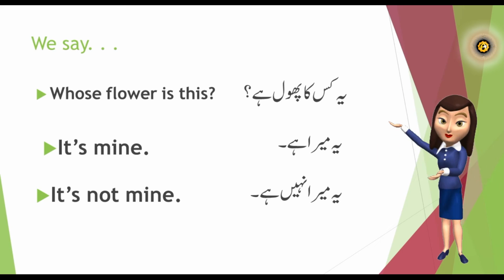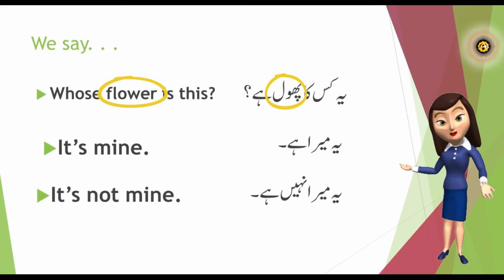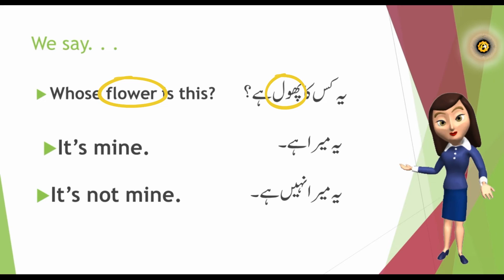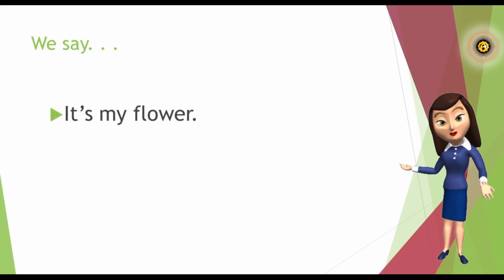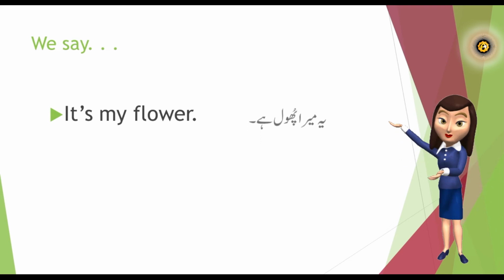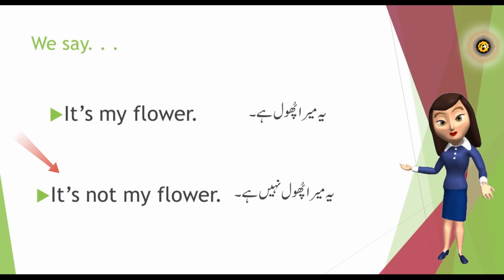Urdu Speaking lesson 38- Learning Sentences in Urdu- (Beginners /Kids)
In this video, you'll learn Sentences in Urdu and a little something more-